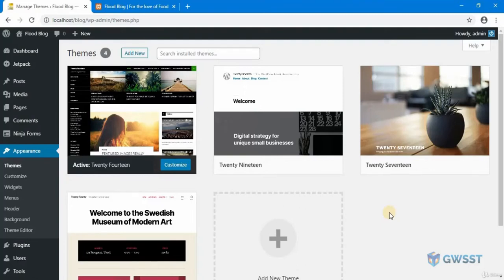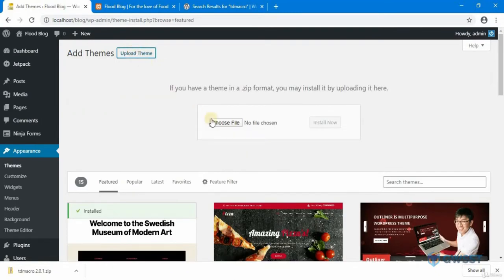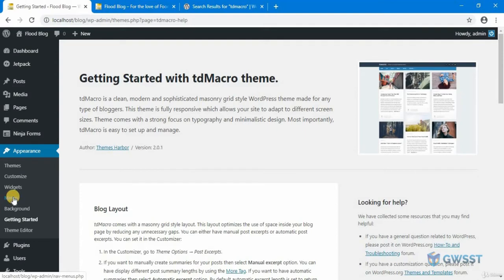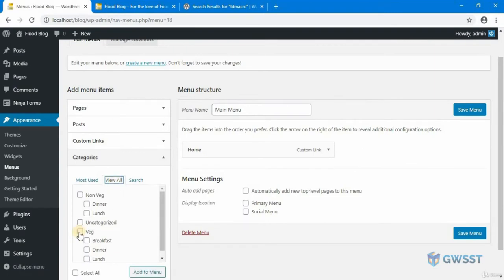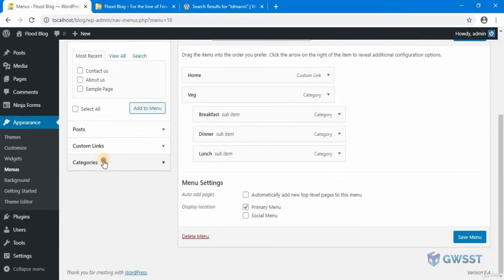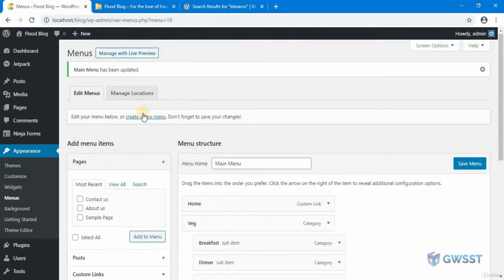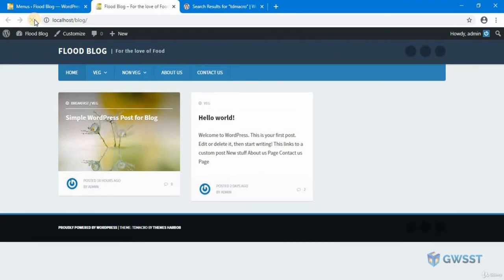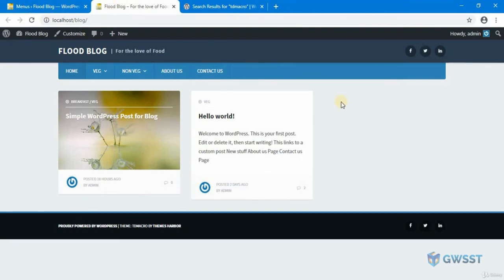28 Working With Menus In WordPress